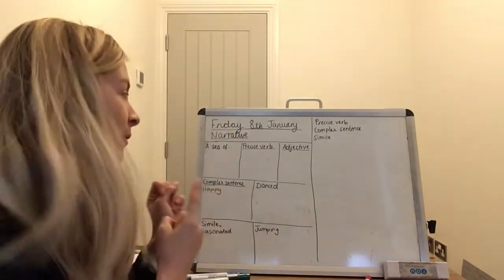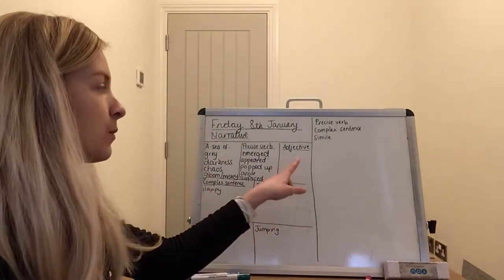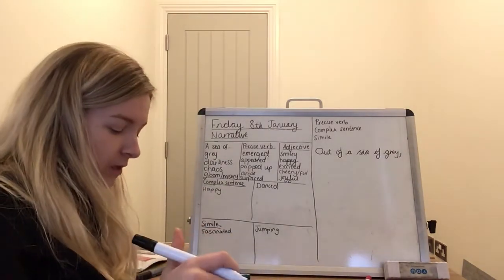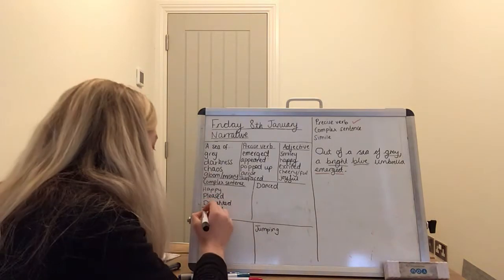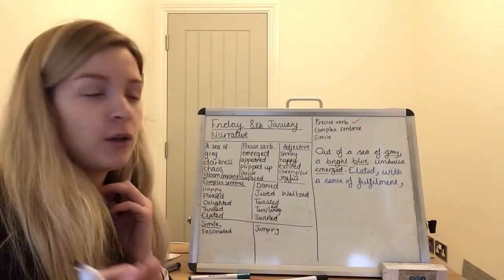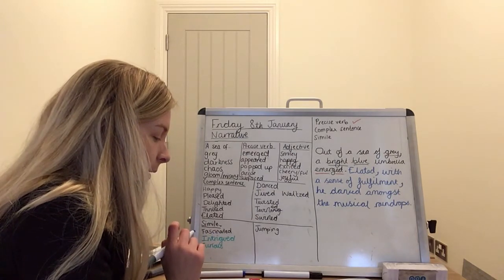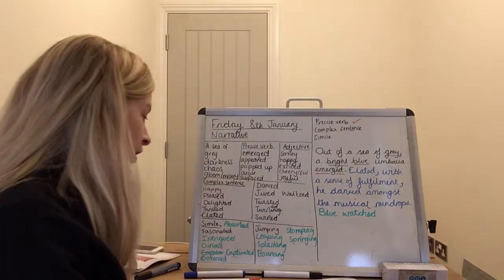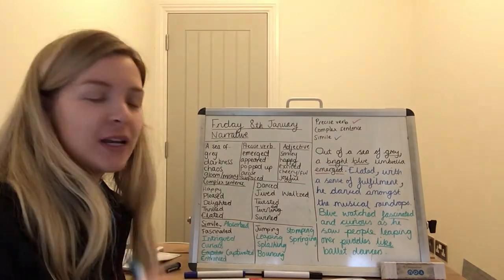Y3 English 8.1.21